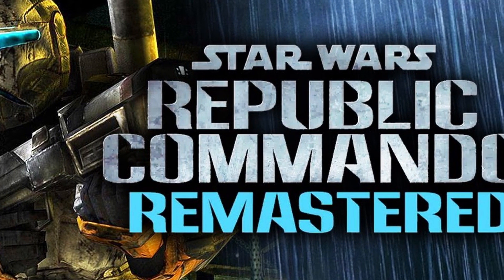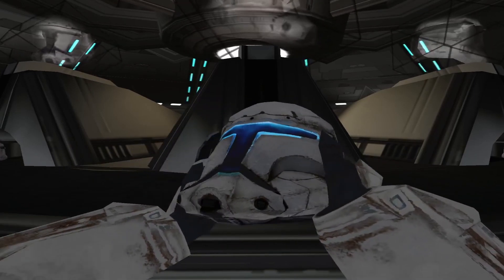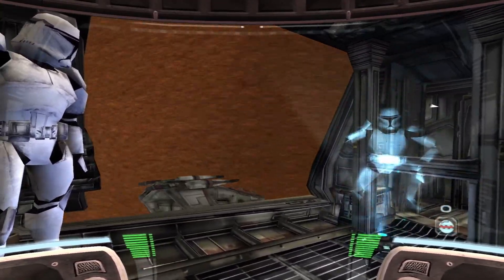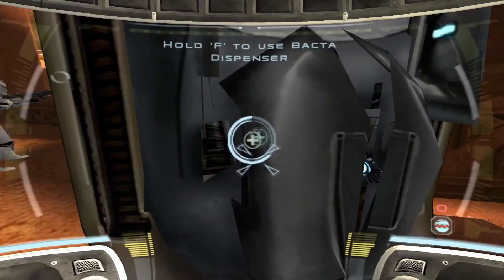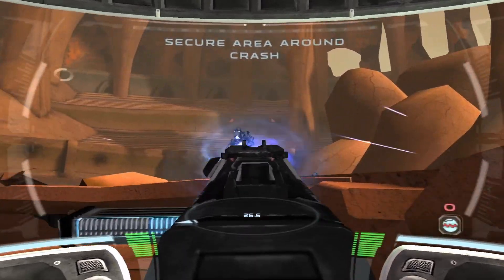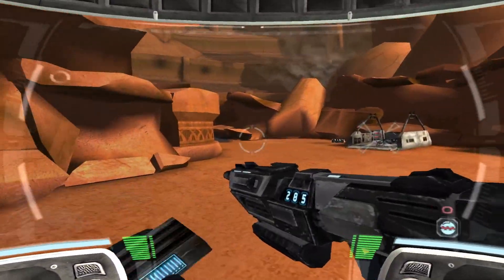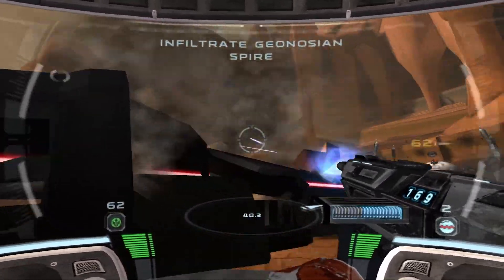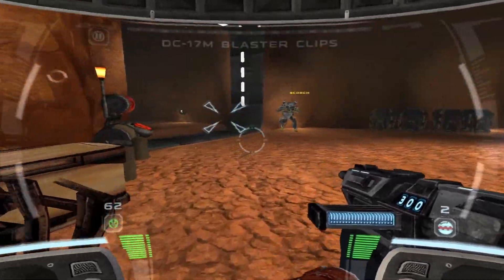Fan Made Republic Commando Remaster Underway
Ay mates! I'm Crikey the Croc, and today we're checking out the beta that was just released for a new fan made remaster for Republic Commando. If you'd like to try it out for yourself, a link is down below. It might not look very different now, but it does seem to have a lot of potential, and I look forward to the future updates. Remember if you enjoyed the video, to leave a like so more people can see this. That's all from me, Crikey out-